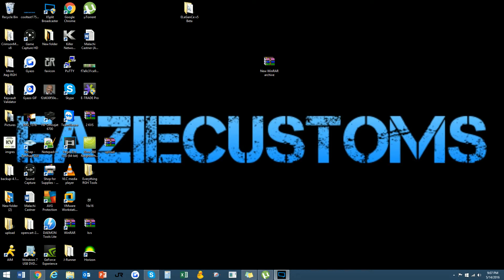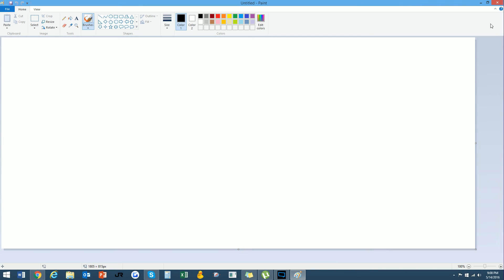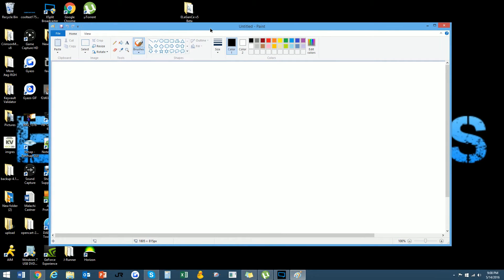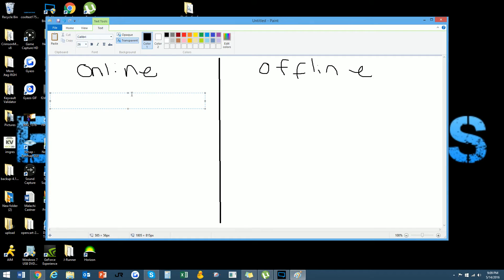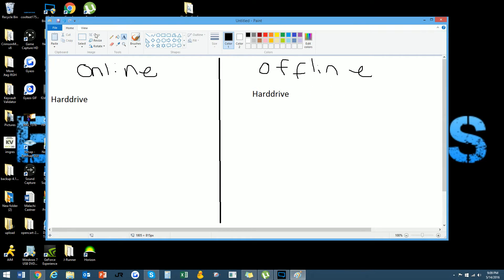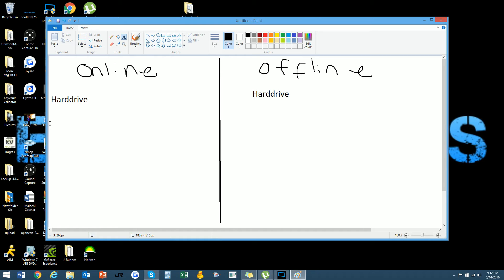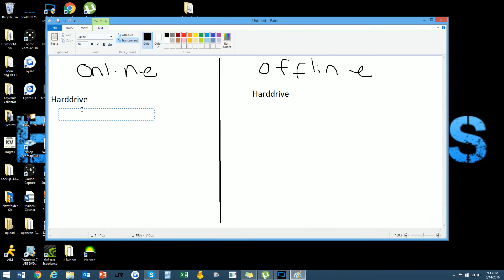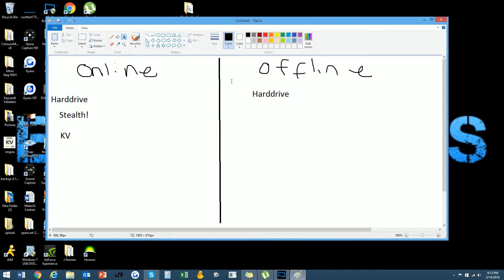What May I Need With My RGH?